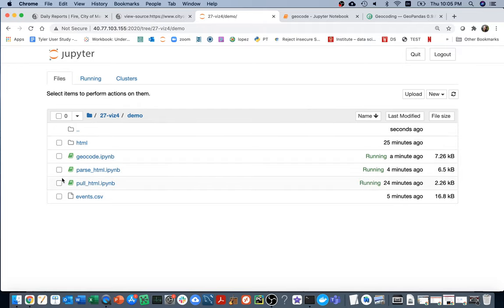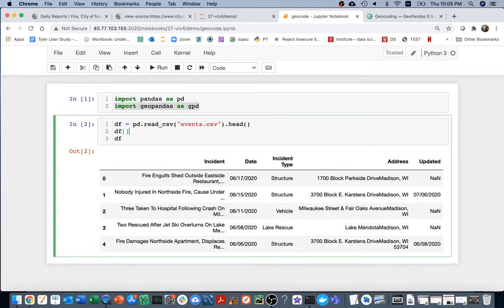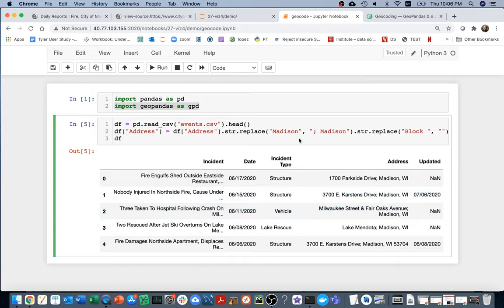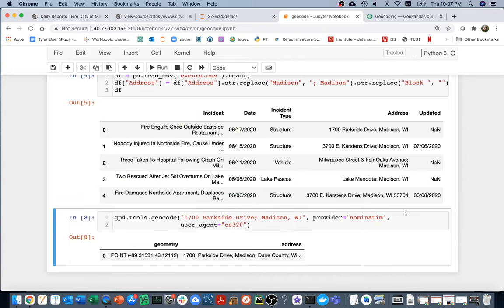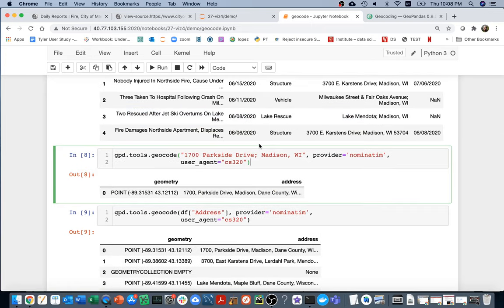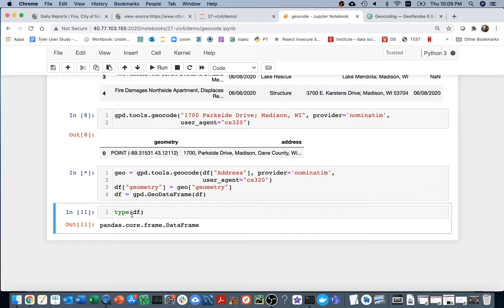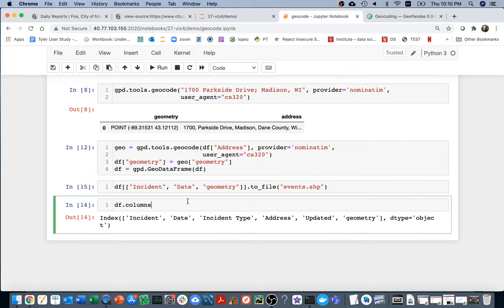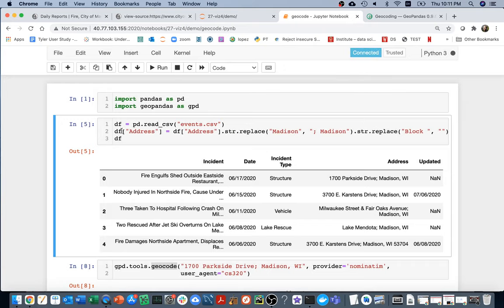CS 320 Mar26-2021 (Part 2) - Geocoding